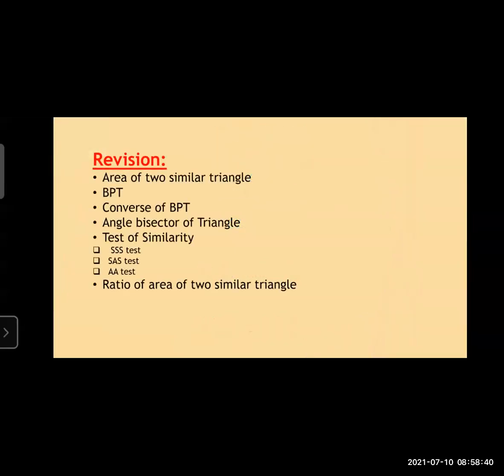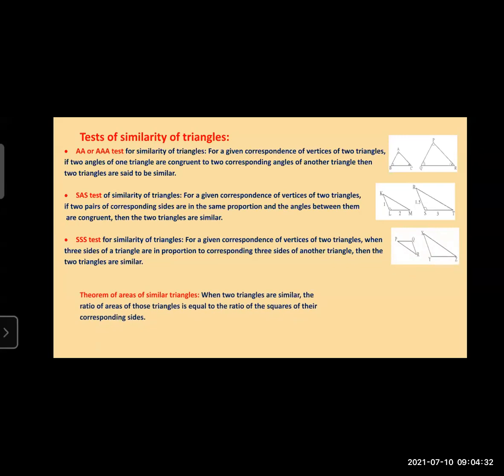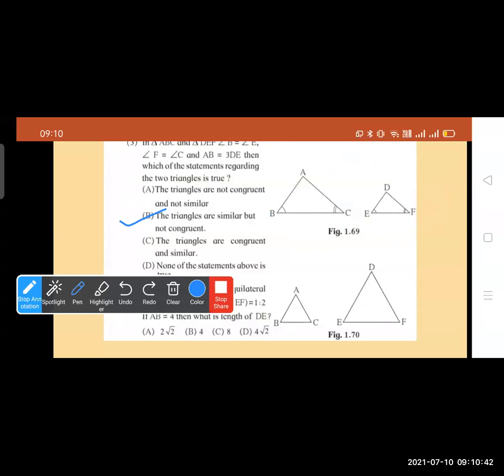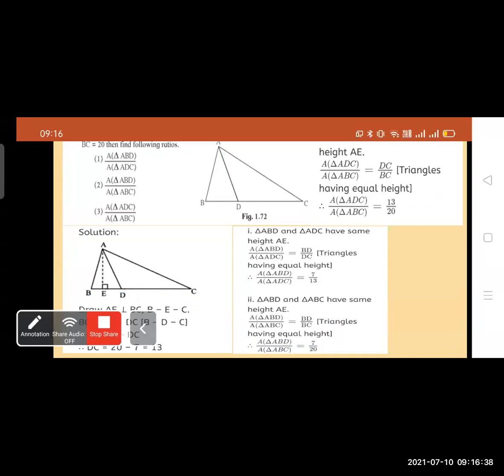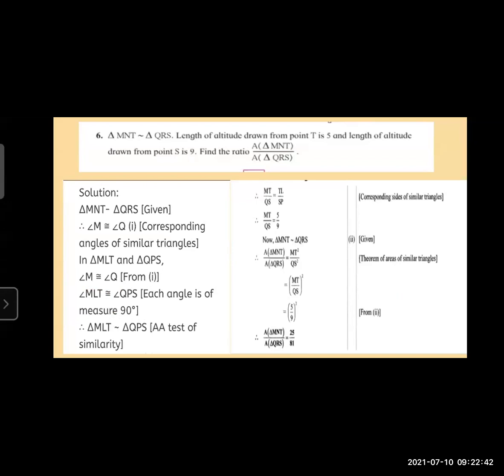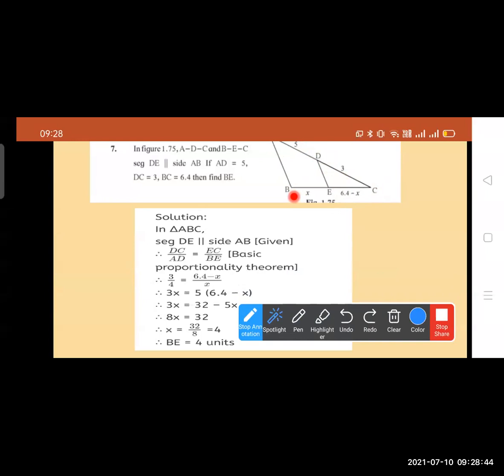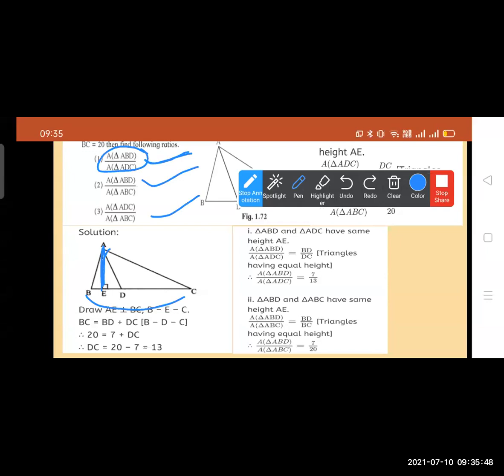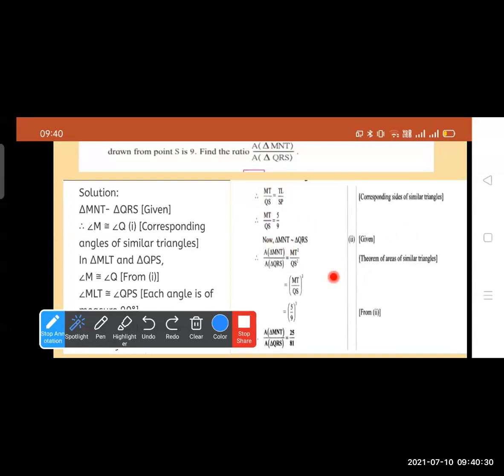BMC EDU ENG 10/GEOMETRY// SIMILARITY PROBLEM SET-1// BY SUJATA MISS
ENGLISH MEDIUM
STD: X
CNO : Mrs. VARSHA WAGHMARE MISS
EXPERT TR: SUJATA MISS